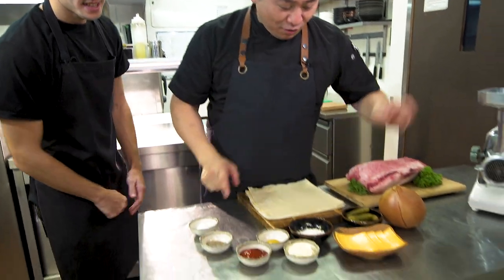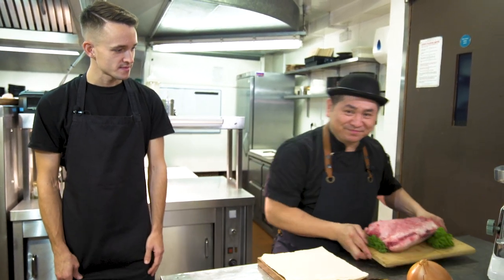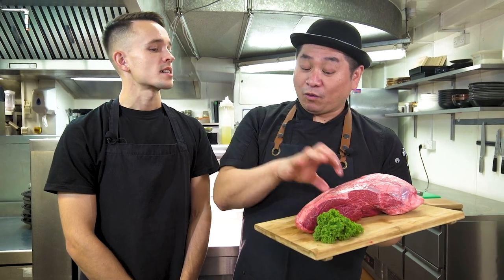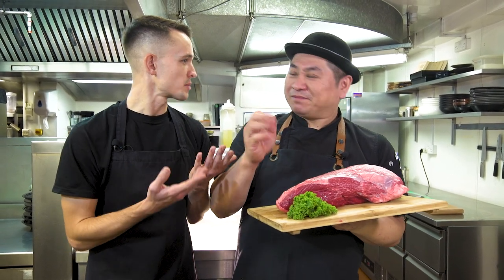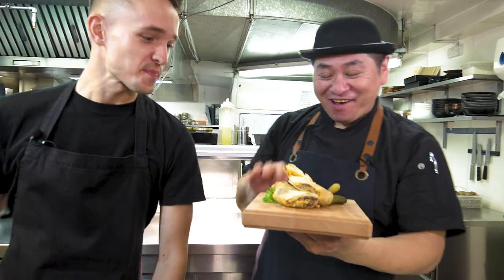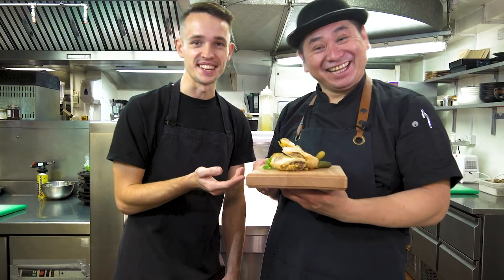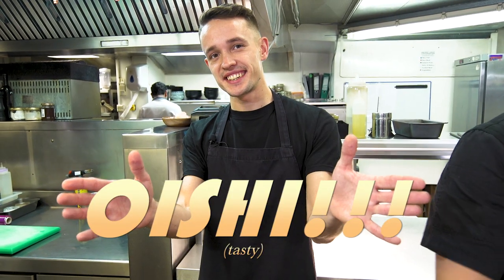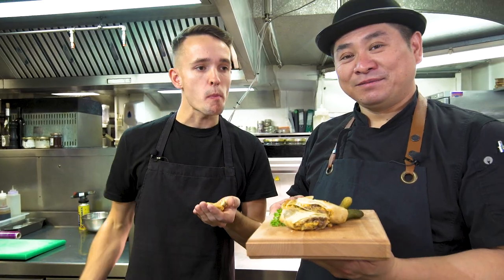Wagyu Big Mac Spring Roll (和牛ビッグマック春巻き) - The Wagyu show Ep40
Hello everyone! Welcome to the Chef Saito Channel!
On this Channel we cook dishes from around the world with High quality Japanese wagyu beef!

In this episode Chef Saito is making Making Wagyu Big Mac Spring Roll (和牛ビッグマック春巻き)   .
Chef Saito figured out how to replicate the Big Mac taste so he decided to make a Spring roll with it.
It's very simple to make things taste like a Big Mac so why don't you try it out.

We are having Konrad as our guest in this episode.

Get 2 months free with above link.